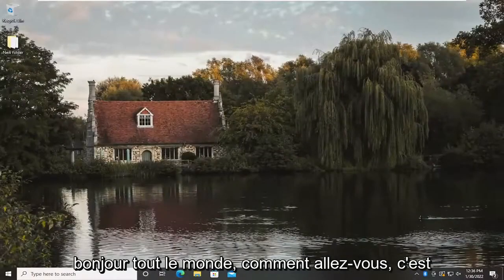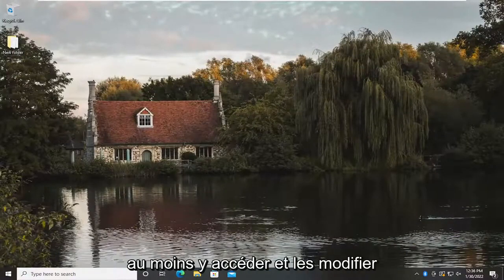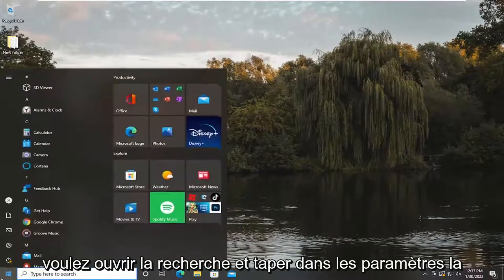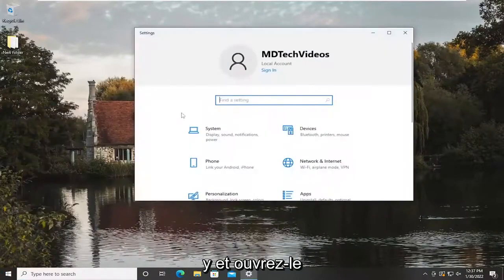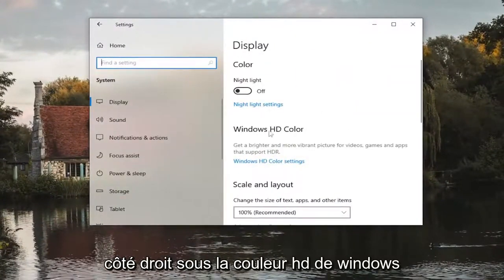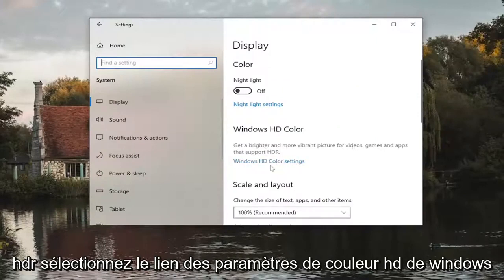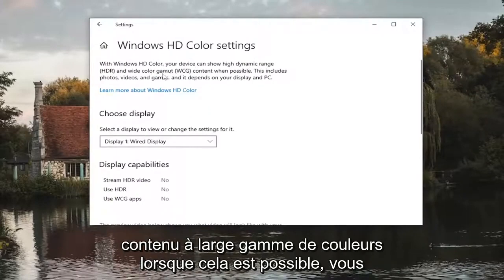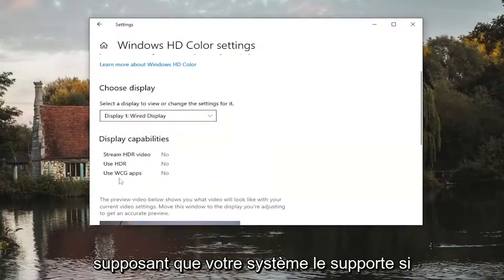Activer le HDR sur Windows 10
Comment activer le HDR sur Windows 10.

Oui, vous pouvez jouer à des jeux et vidéos HDR sur votre PC, mais il doit répondre aux exigences minimales. Voici les étapes pour vérifier et activer la fonctionnalité sur Windows 10.

Activer HDR dans Windows 10 n'est pas aussi difficile que cela puisse paraître. Dans ce guide, nous vous donnons des instructions étape par étape. Nous vous donnons même des instructions pour connecter les fonctionnalités de Windows 10 à des écrans externes.

Microsoft a enfin amélioré son mode High Dynamic Range (HDR) pour Windows 10, et maintenant vous aussi pouvez découvrir le véritable HDR avec les paramètres Windows HD Color.

HDR améliore considérablement l'affichage graphique et rend votre expérience visuelle quotidienne plus lumineuse, vivante et colorée. Malgré des problèmes récurrents avec le HDR au cours des dernières années, le mode HDR de Windows 10 est meilleur que jamais.